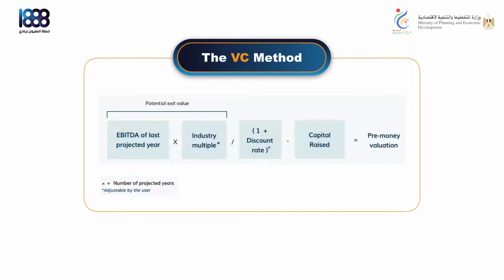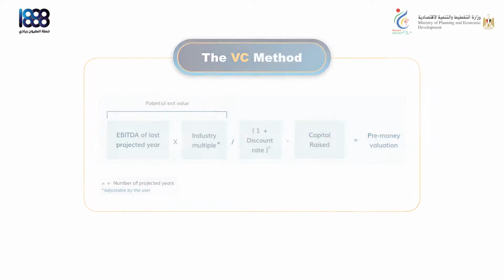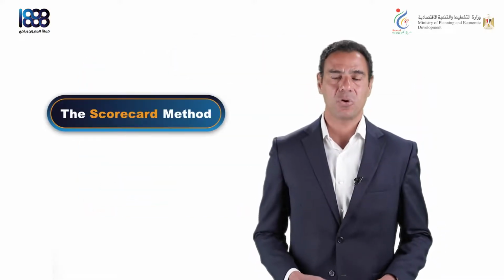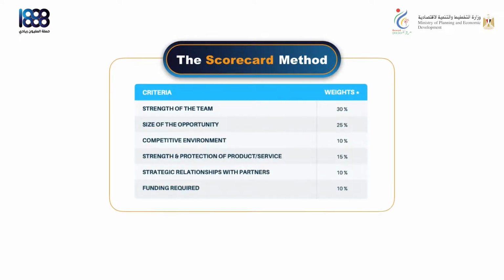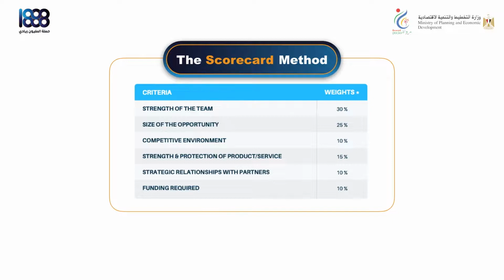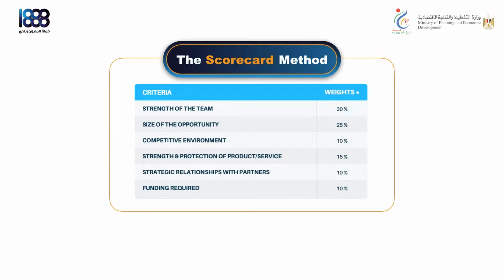Assessment of Companies and Their Financing Needs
The concepts of the study of major corporate finance can be applied to the problems of all financial companies of all kinds.